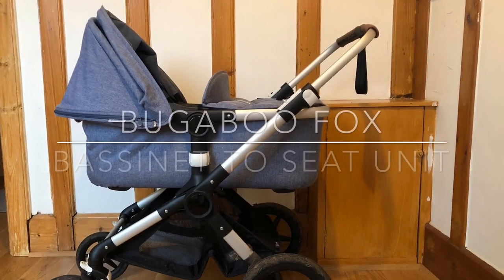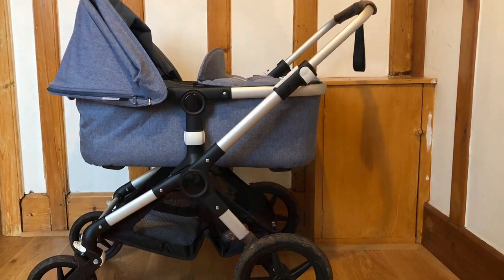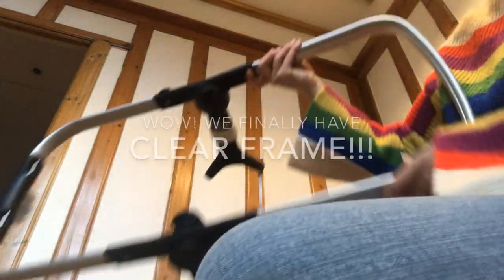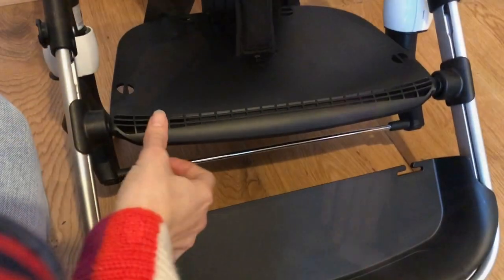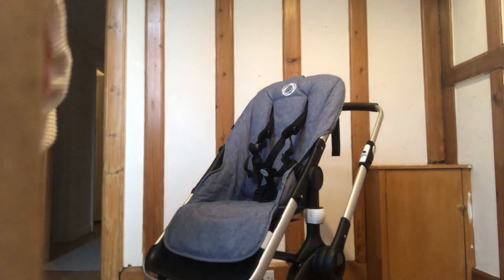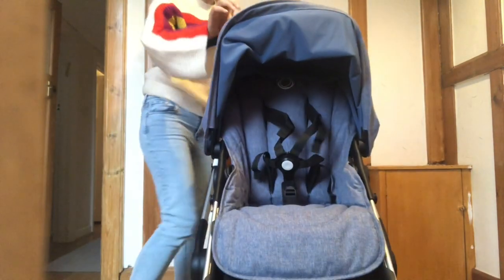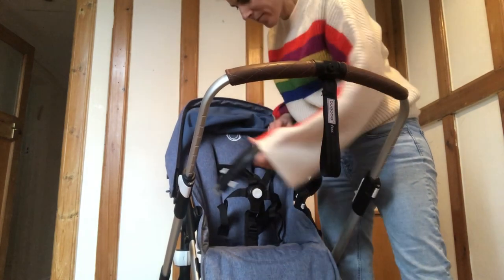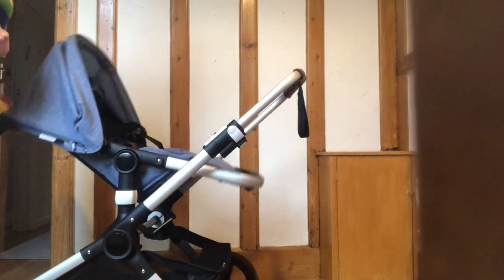Bugaboo Fox changing from bassinet to seat unit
Bugaboo Fox changing from bassinet to seat unit 2019.